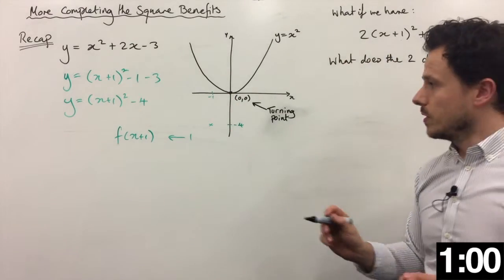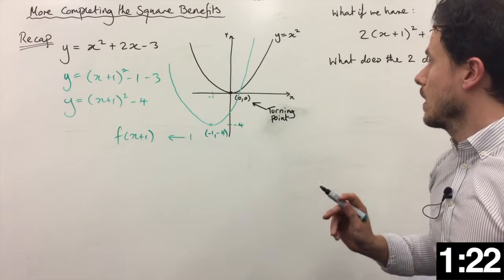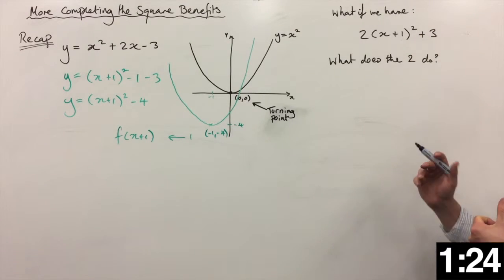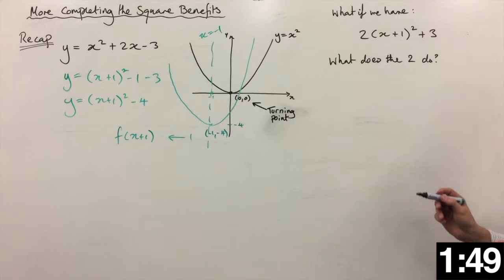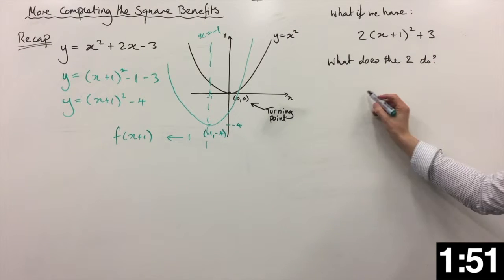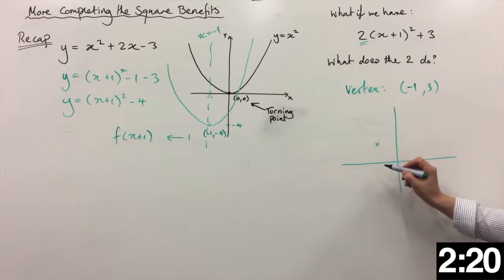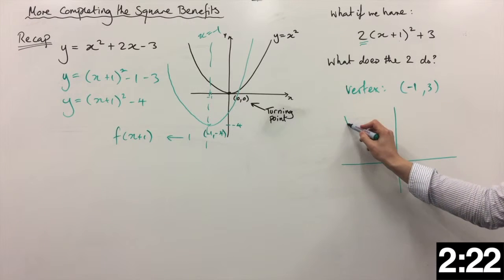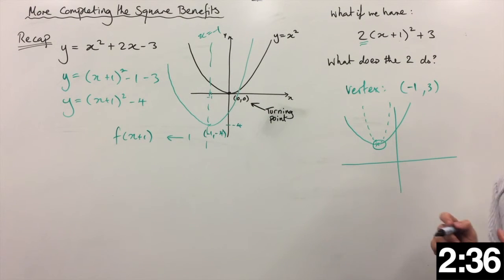miniMaths.org - Completing the Square Benefits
A look at the benefits of completing the square on graph drawing